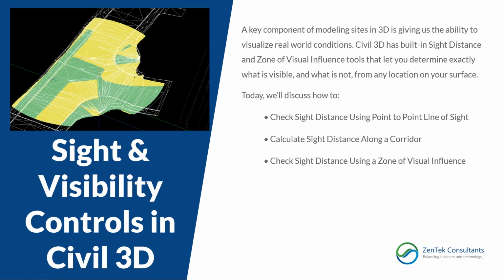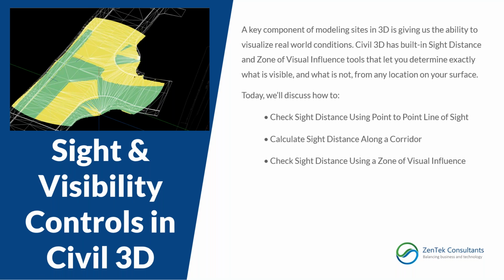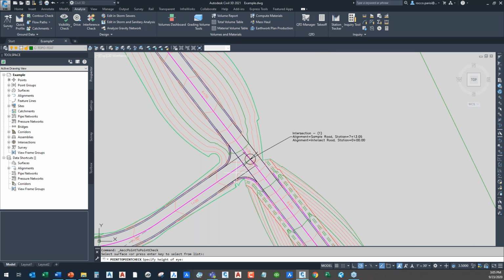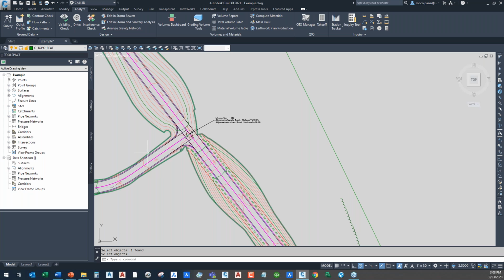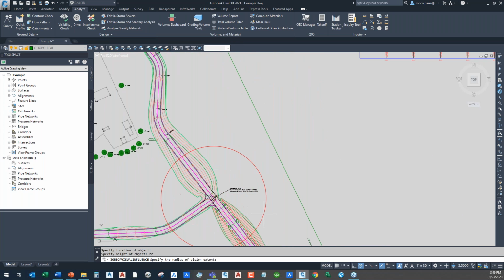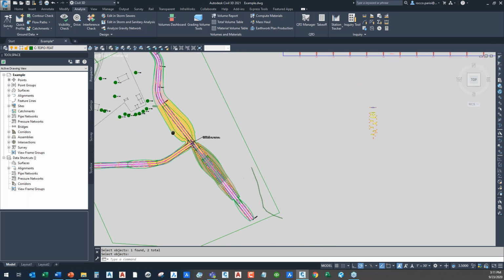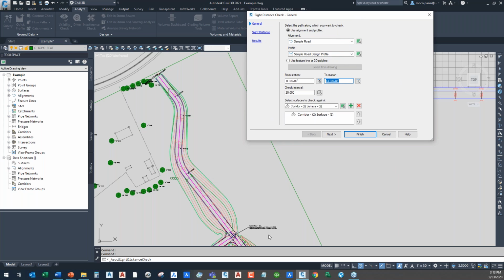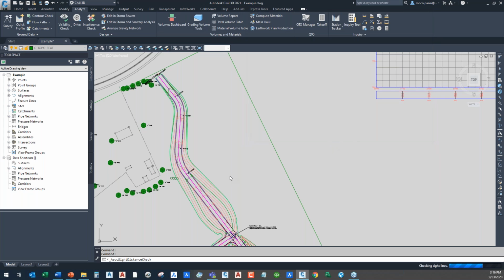Sight & Visibility Controls in Civil 3D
A key component of modeling sites in 3D is giving us the ability to visualize real world conditions. Civil 3D has built-in Sight Distance and Zone of Visual Influence tools that let you determine exactly what is visible, and what is not, from any location on your surface.

We will show how you can:

  • Check Sight Distance Using Point to Point Line of Sight
  • Calculate Sight Distance Along a Corridor
  • Check Sight Distance Using a Zone of Visual Influence